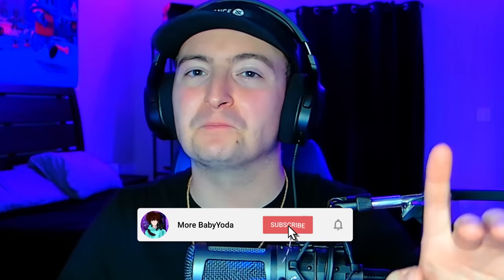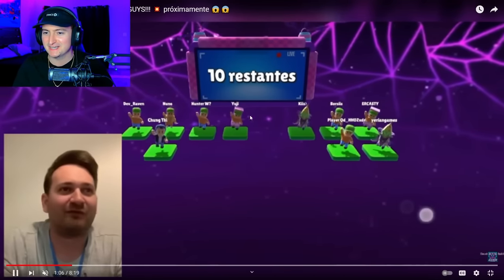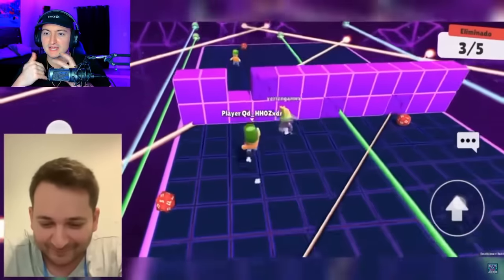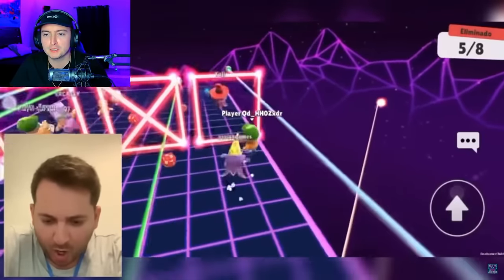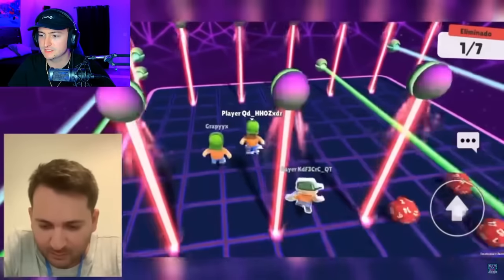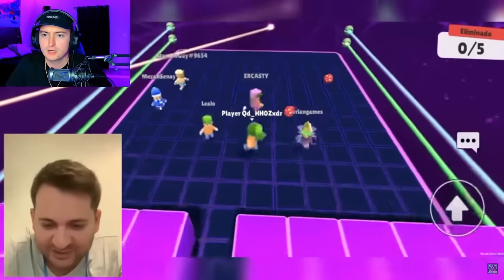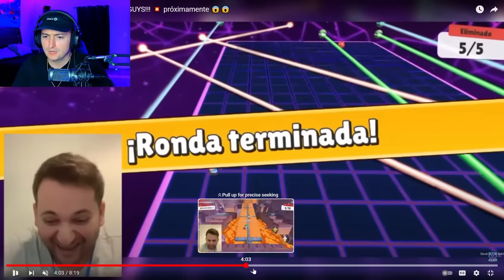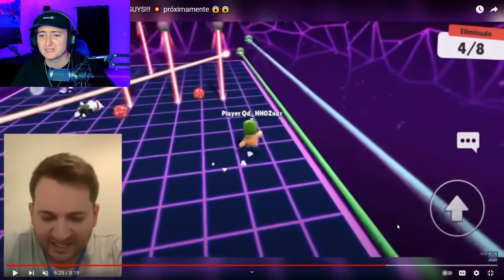*New* LEGENDARY LASER DASH in Stumble Guys!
SUB TO SECOND CHANNEL:

 / lukerestifo